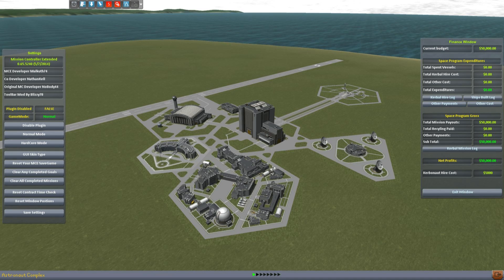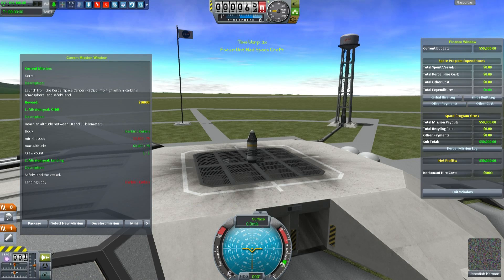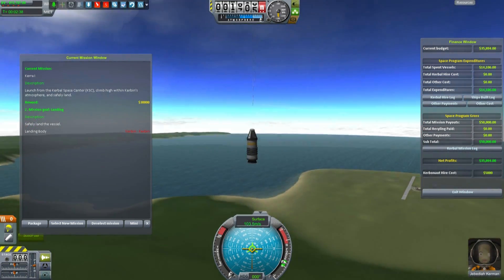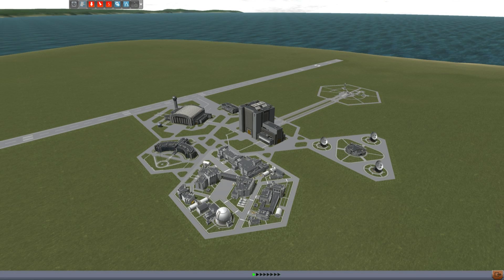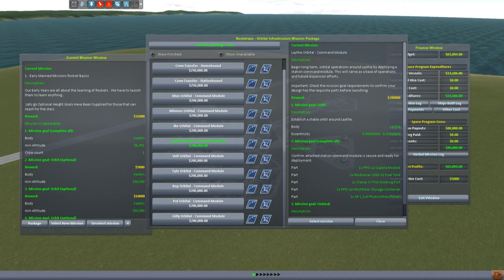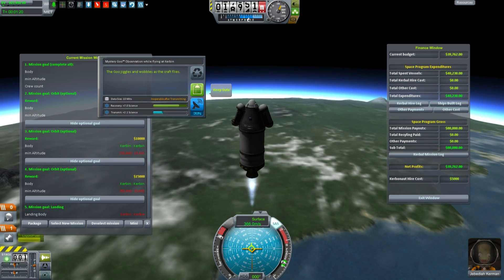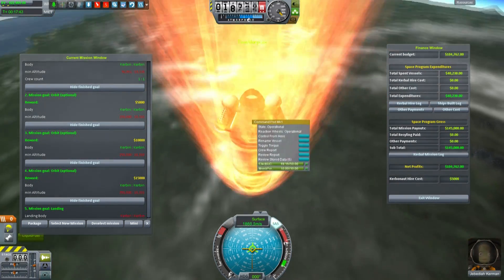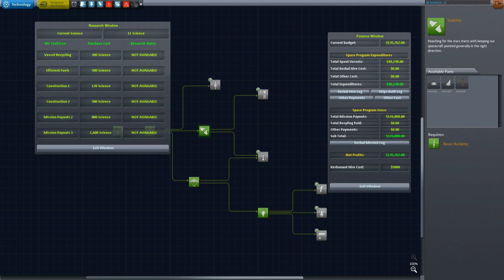Kerbal Space Program - Missions. Contracts, Budgets - The Mission Controller Mod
I figured I'd post this since the Mission Controller mod provides a lot of the features expected to be in the 0.24 release. Yesterday the lead KSP developer announced that they were delaying the release of 0.24 to add new features.
The 0.23.5 ARM release took a few of the good features from 0.24 and left it looking a bit weak. So, when 0.24 arrives it's intended to support budgets.
But for now, Mission Controller mod lets you do much of this, although the integration is a bit flakey. It's worth checking this mod out before it's made redundant by the official version.